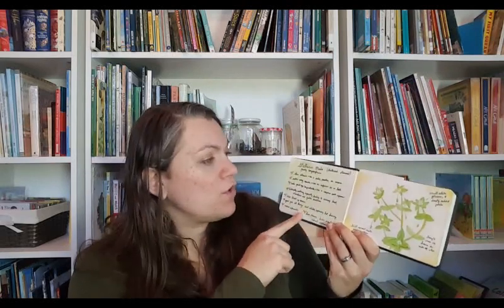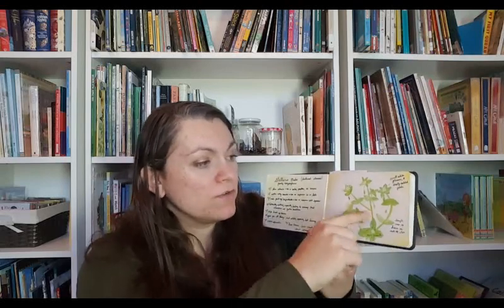Herb Fairies Review & How We Use it in Our Homeschool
In this video I am sharing one of my favorite resources that we have used this year - Learning Herbs Herb Fairies Program.  I use this with my Kindergartner and preschooler, but it can easily be used with older children as well.

The Watercolor Book I am using is by Hahnemuhle

Hi!  I'm Julia.  I am a homeschooling Mom to my two fun little people, with one on the way.  Our homeschool has elements of Montessori and Charlotte Mason, with a little Waldorf thrown in.  We recently moved to Vermont where we are starting a large kitchen garden and home orchard and trying to live more seasonally and sustainably.  Come join us on our journey!